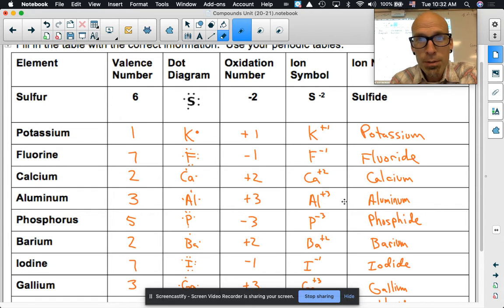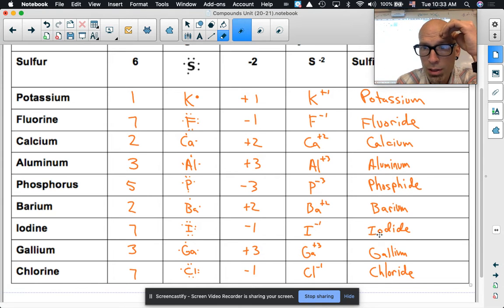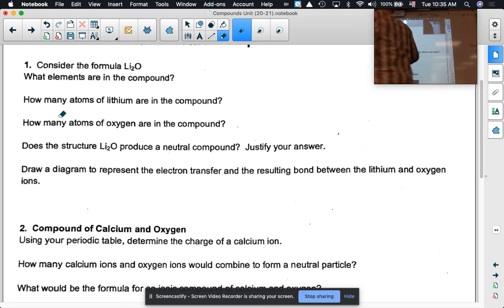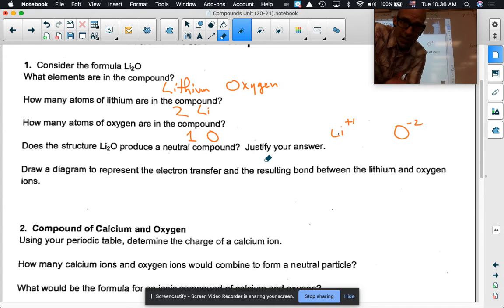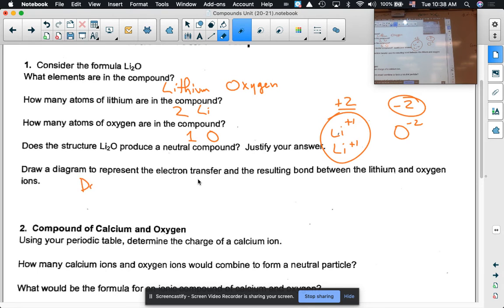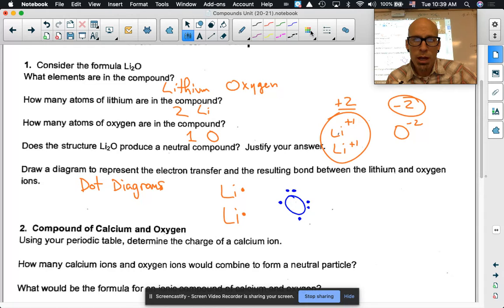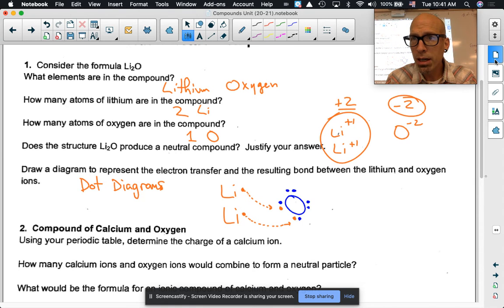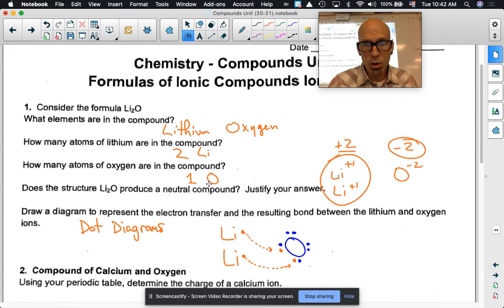Compounds wks 2 answers and wks 3 intro: Dec 15, 2020 10:42 AM